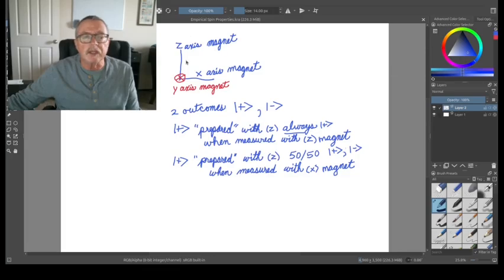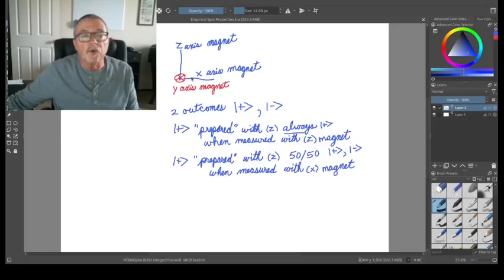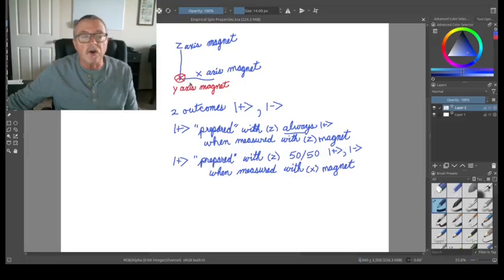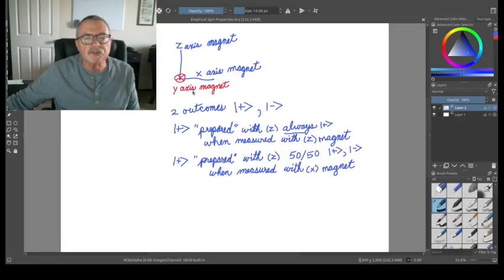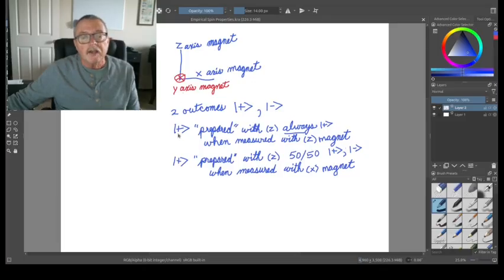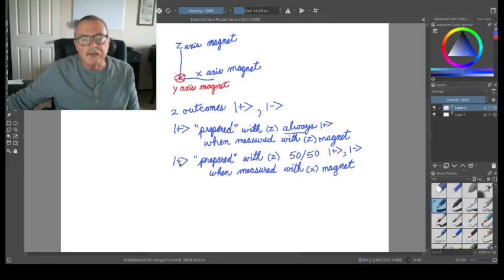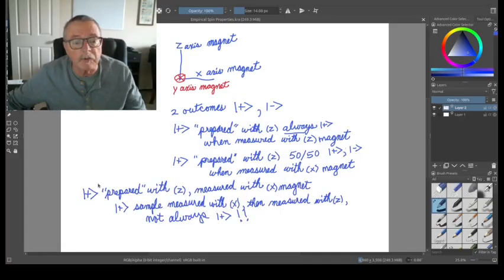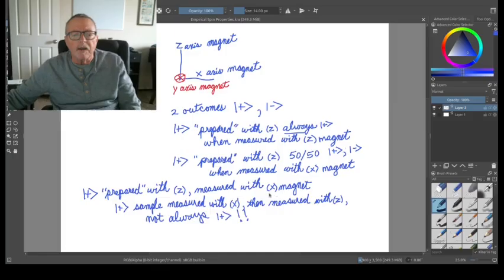Spin Measurement Experiments: Quantum Chemistry Foundations Video 4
Measurements are an integral part of the system under investigation